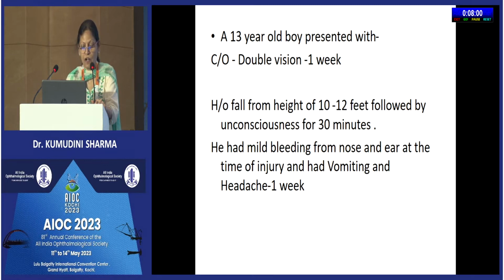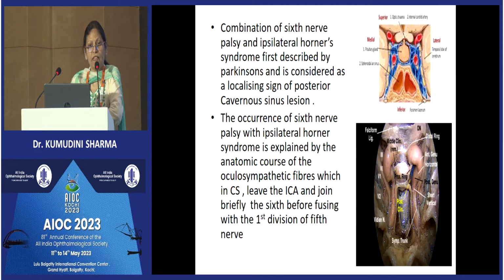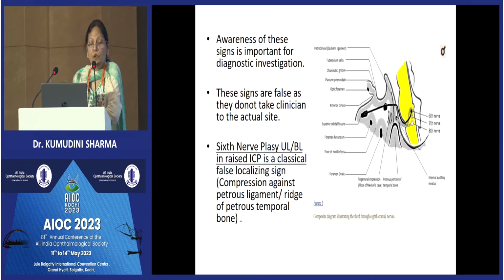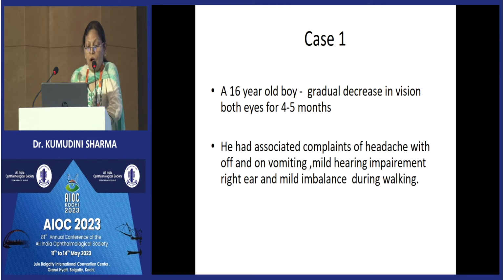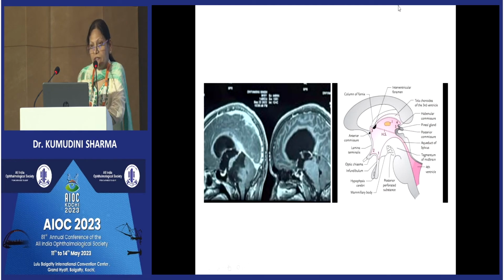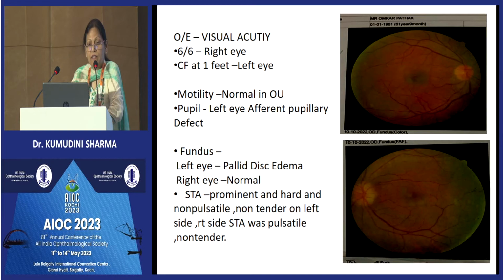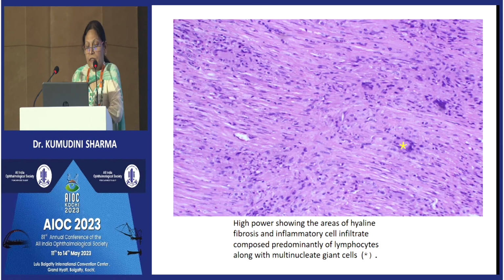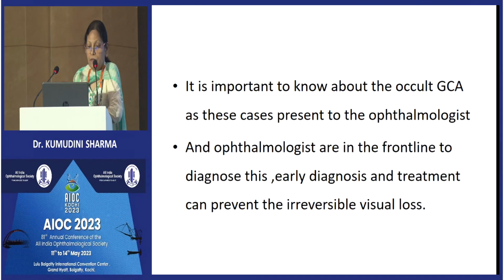AIOC2023 GP1 TOPIC Dr KUMUDINI SHARMA Problem solving in atypical cases of Neuro Ophthalmology